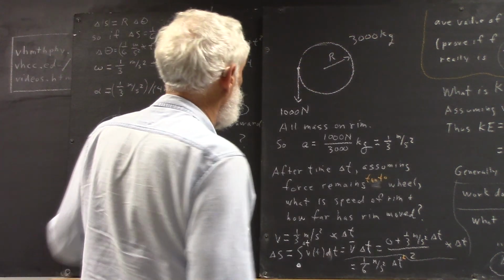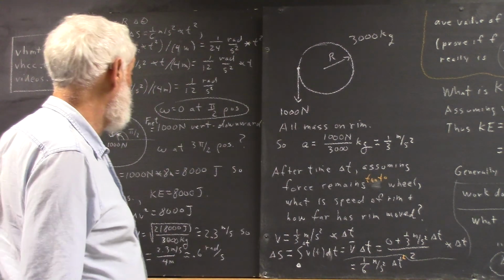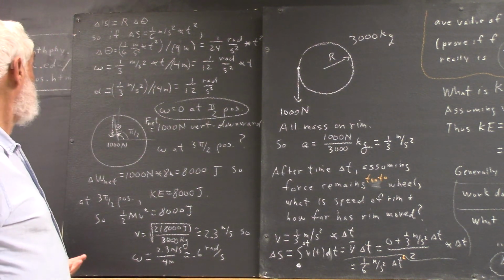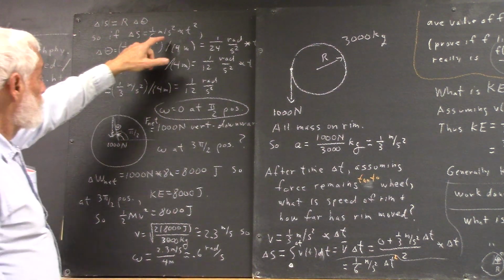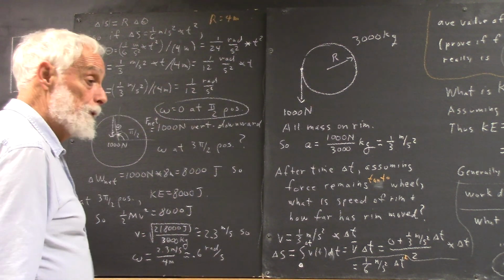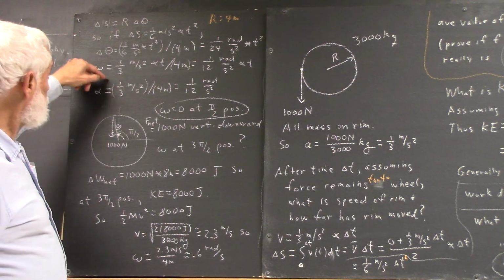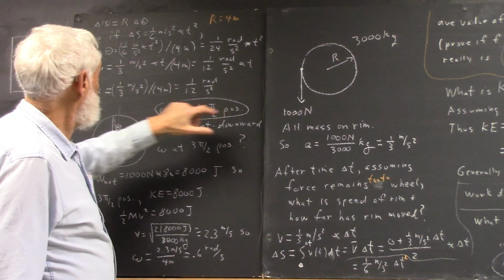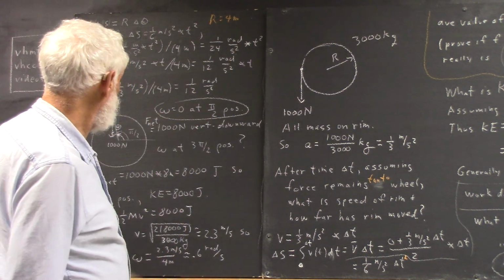daguniv 0994 angular acceleration ang vel ang pos KE circular hoop with const force tan to rim